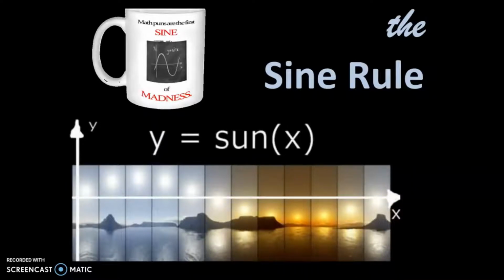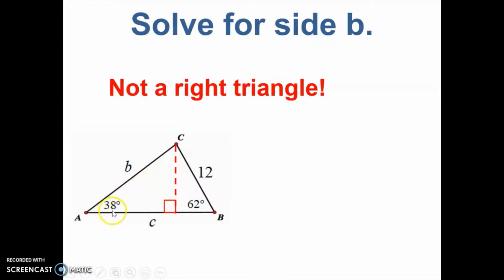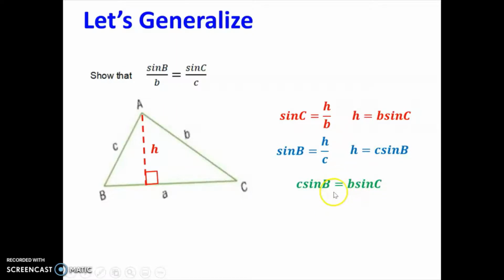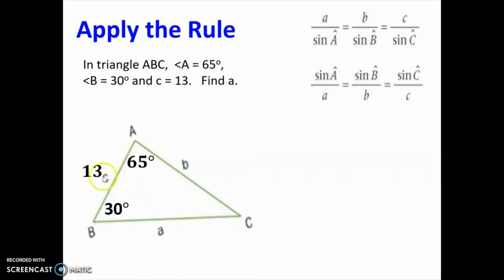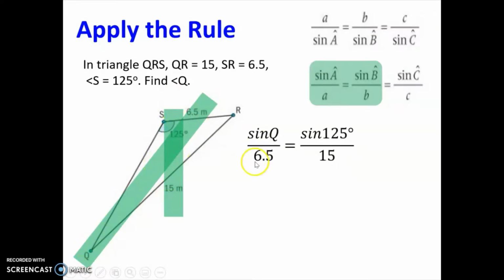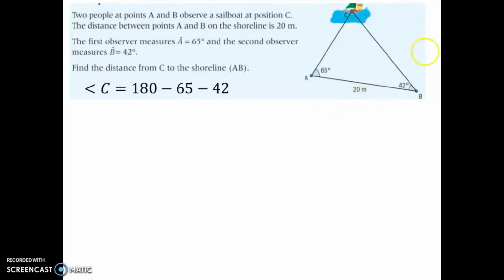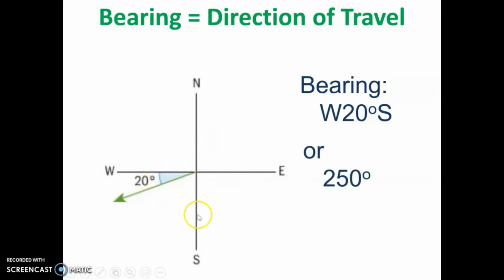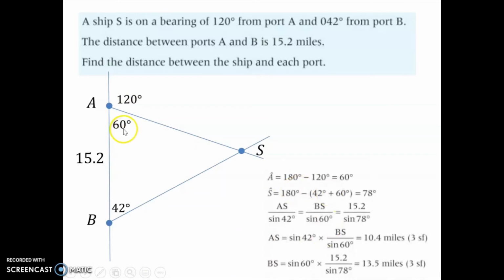Skill Video The Sine Rule